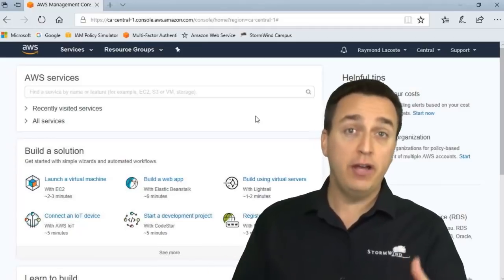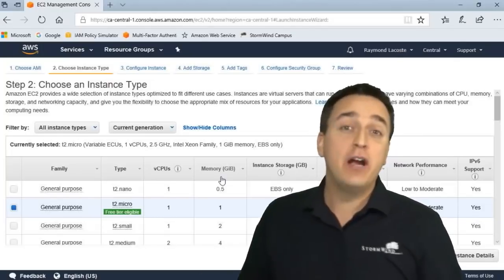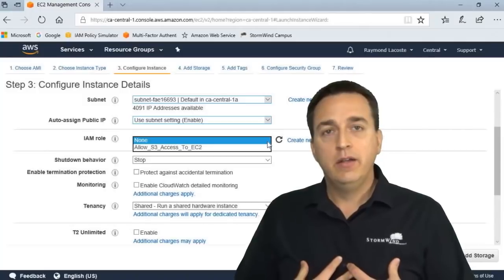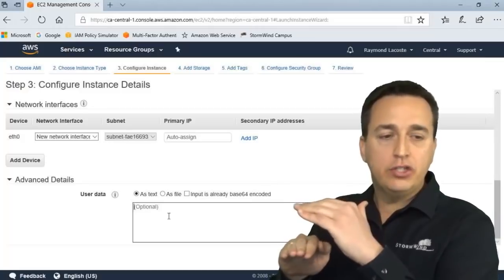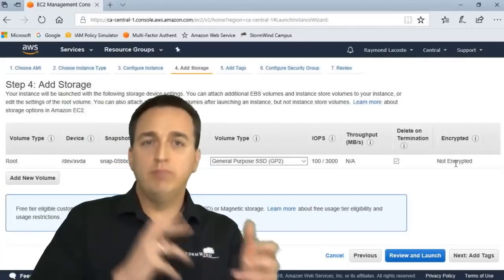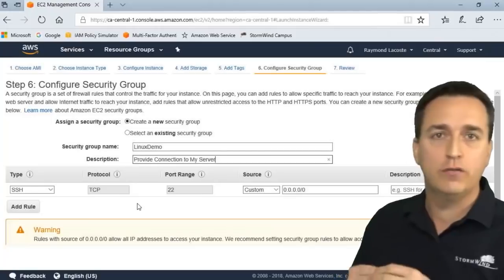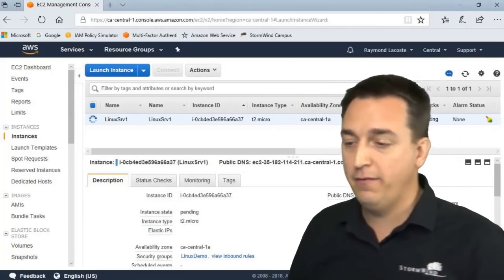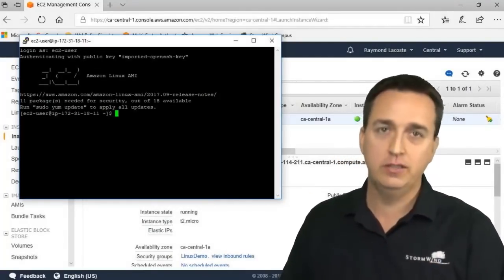Launching Your First AWS Linux EC2 Instance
Thinking about getting a Linux system setup on AWS? Get a run down from Raymond Lacoste, StormWind instructor and author, and you'll be far more likely to get the build setup to your needs.